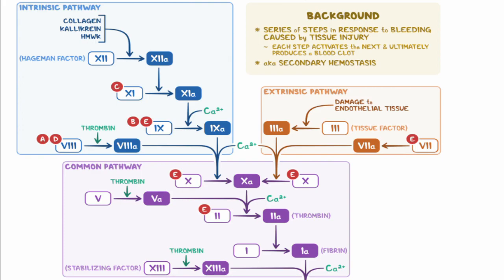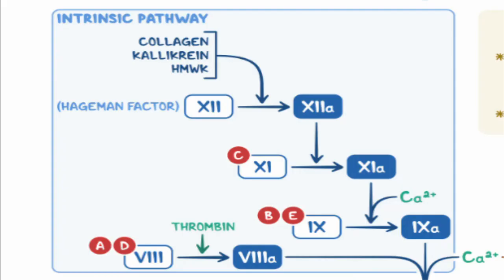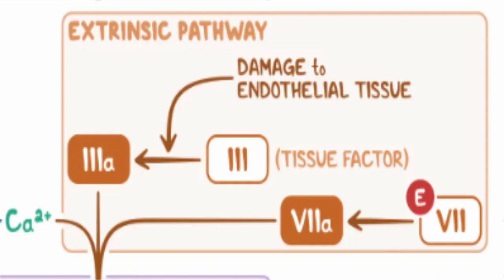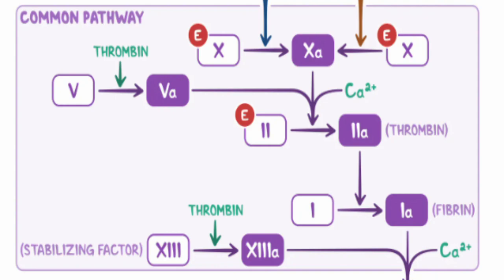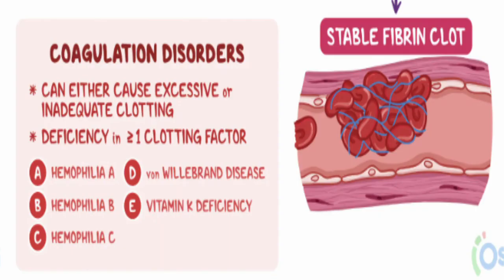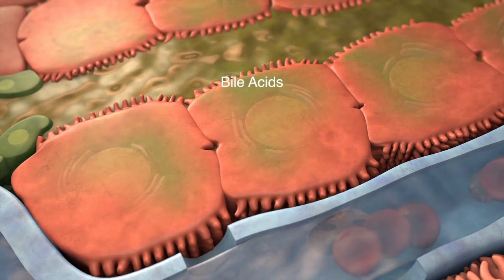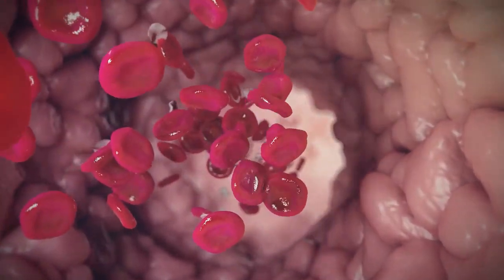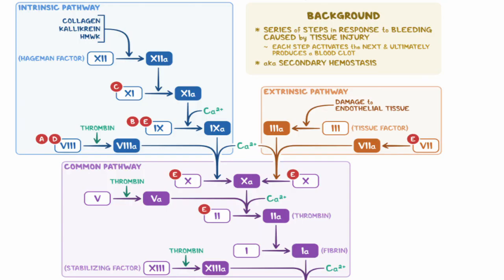Coagulation Cascade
USEFUL TIMESTAMPS

0:00 - Intro
01:15 – Primary and Hemastasis
01:48 – Coagulation Cascade
2:24 – Intrinsic Pathway
03:18 – Extrinsic Pathway
03:46 – Common Pathway
05:06 – Anticoagulation Disease
7:07 – Anticoagulant Medication

HYPERLINKS

REFERENCES